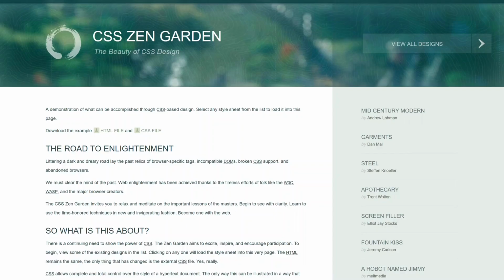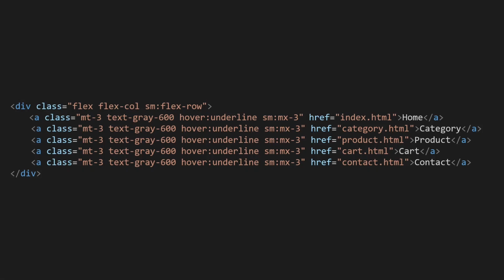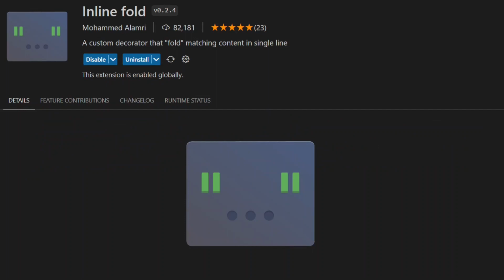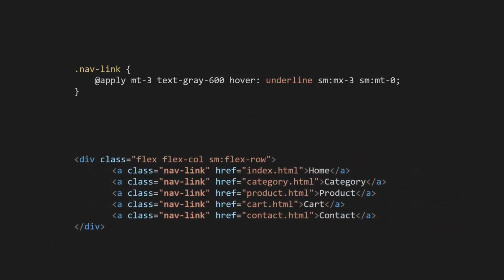Why developers HATE TailwindCSS.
Trying to figure out why TailwindCSS provokes such a strong mix of love and hate among developers. Here are the main items that have made it the perfect choice for some, yet a source of controversy for others.